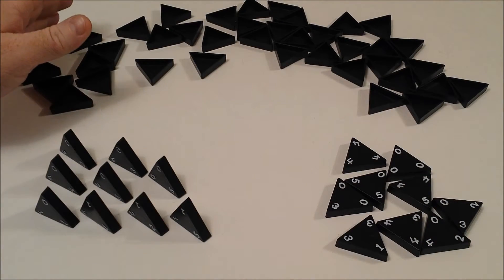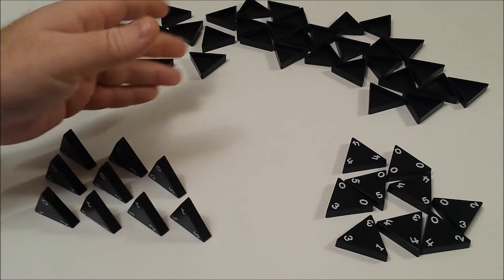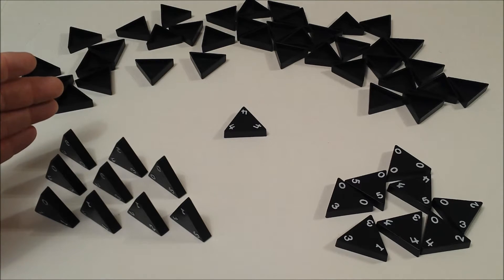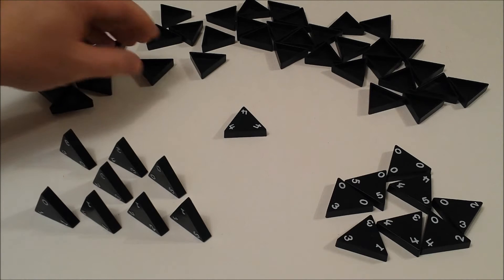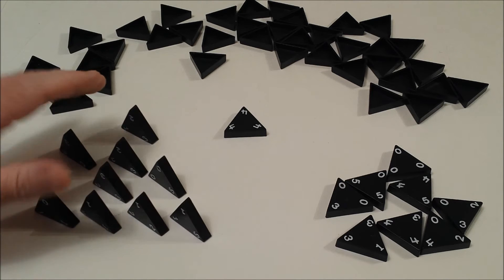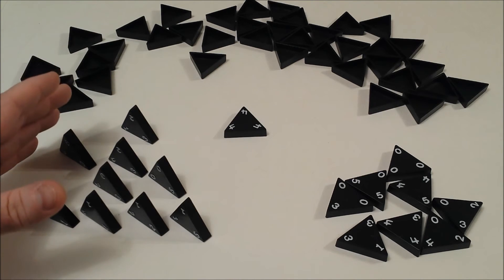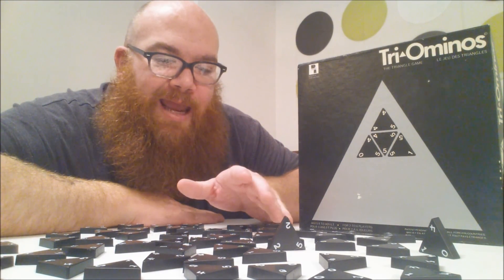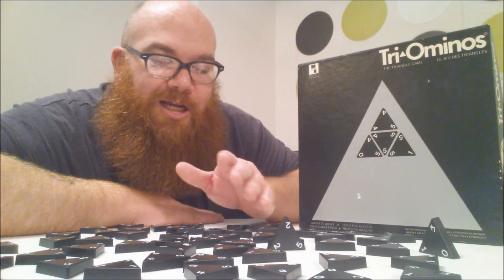Tri-ominos : Game Review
Draw tiles, match numbers for points.